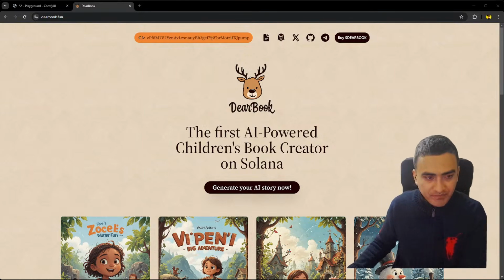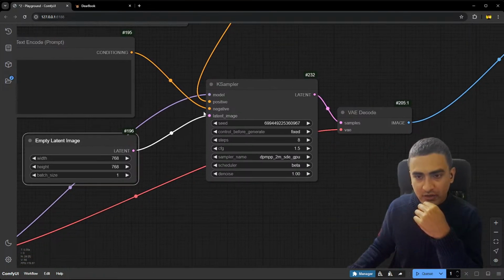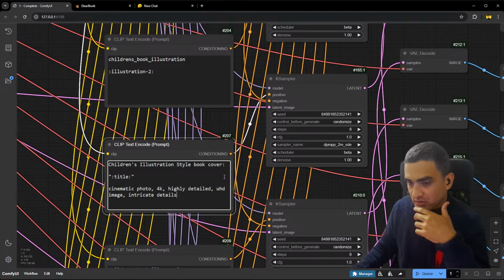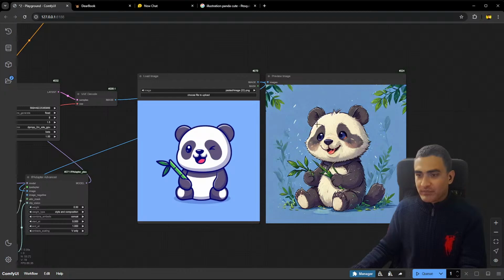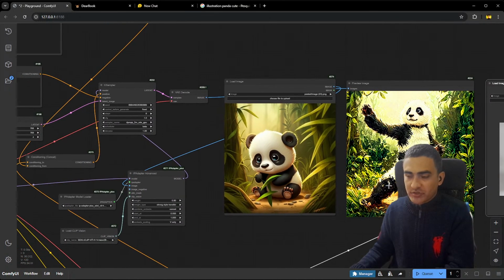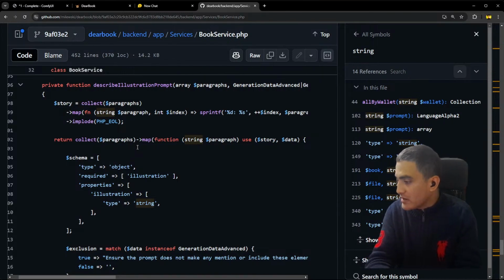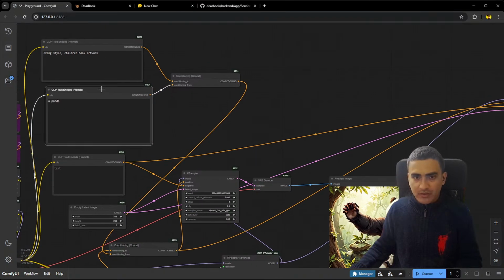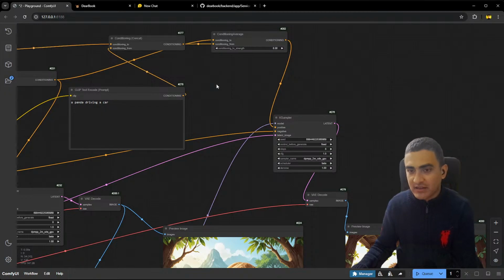Inside DearBook: A Deep Dive into ComfyUI, the AI Behind the Magic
Dive into the technology behind DearBook.fun, the AI-powered children's book creator! In this live stream, we’ll walk you through:

Setting up the ComfyUI workflow, the foundation of our AI-driven system.
The complete process of how stories and illustrations are generated on DearBook.fun.
Join us for this detailed exploration of AI-powered storytelling and see how we bring imagination to life!

Don’t miss it—tune in live to learn, ask questions, and get inspired!